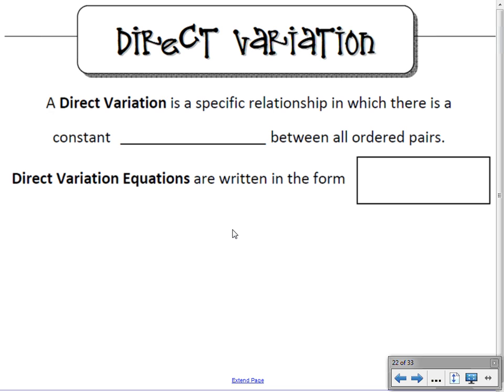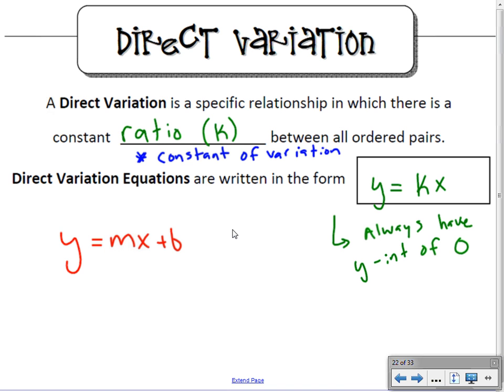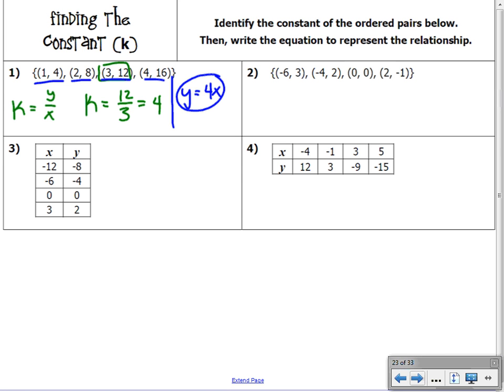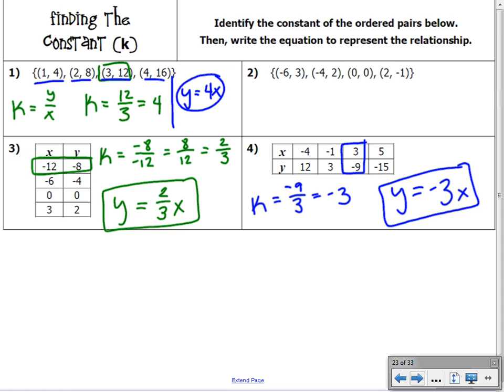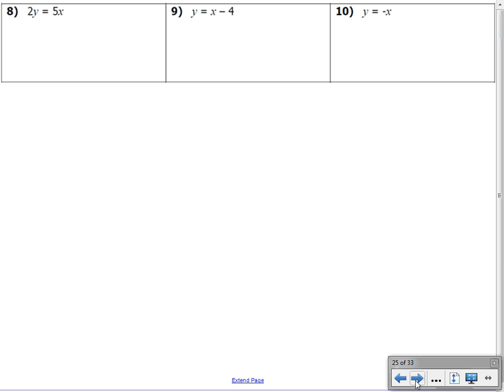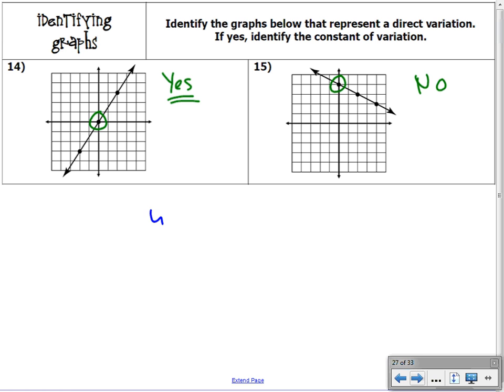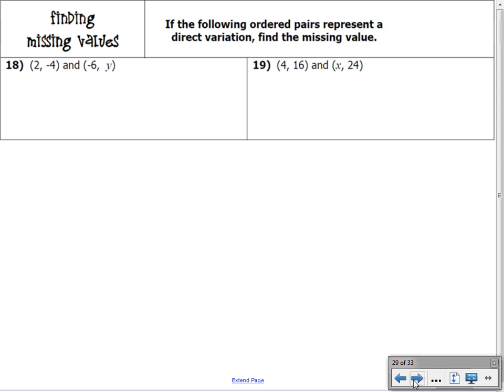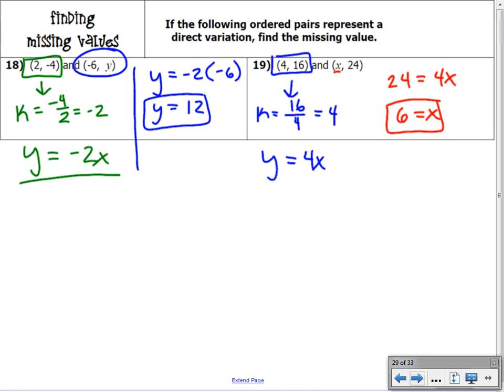Ch 4 - Direct Variations